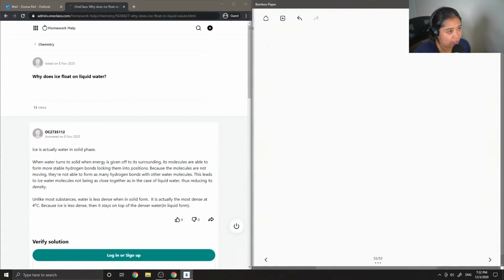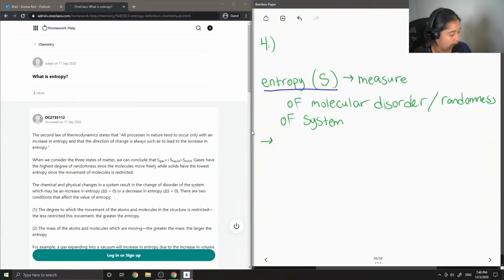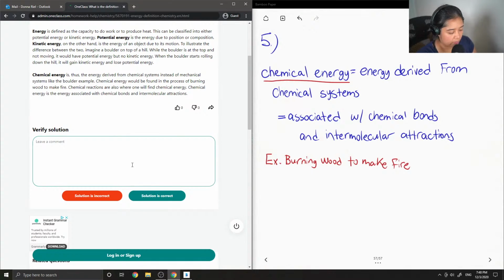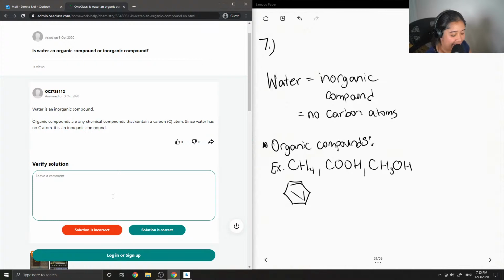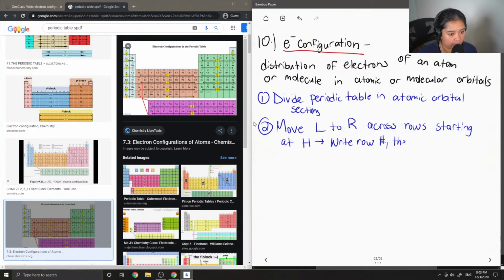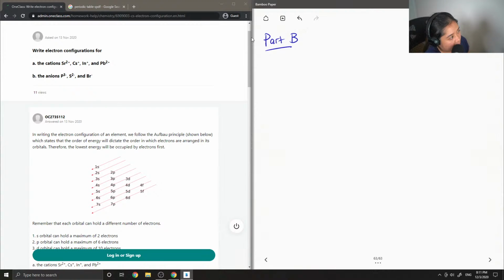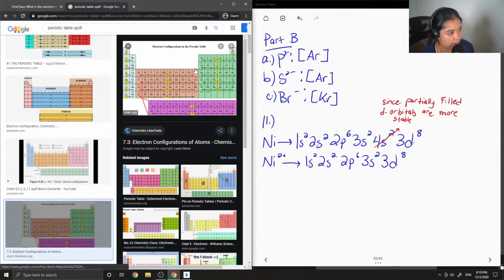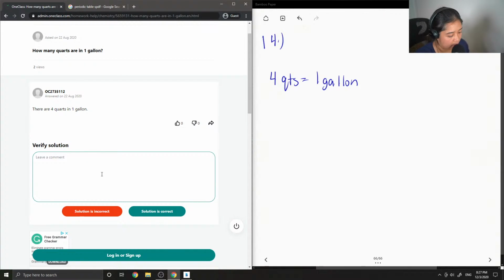Q&A with Donna - Popular Chemistry Questions